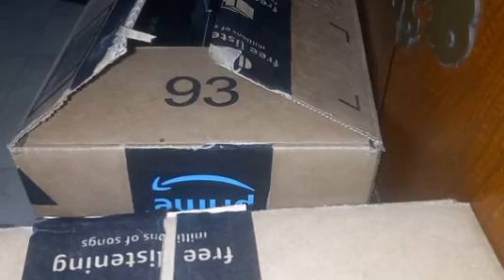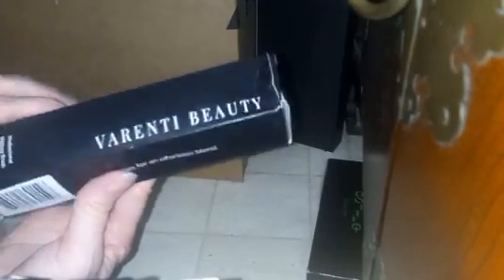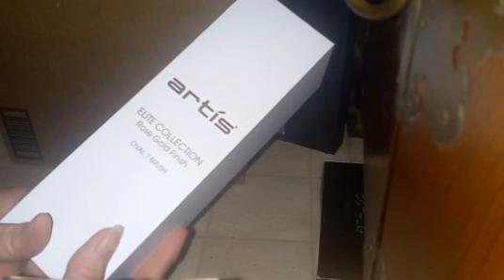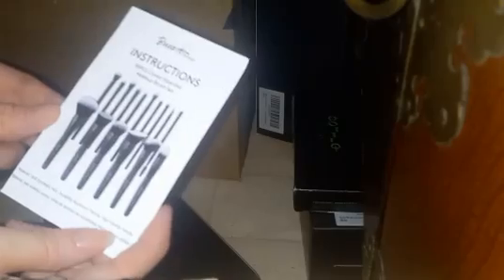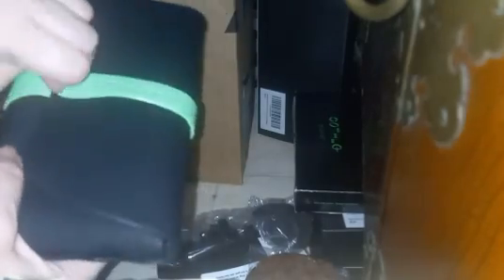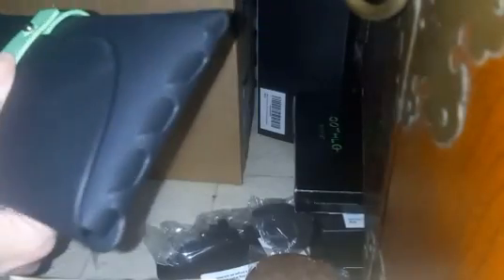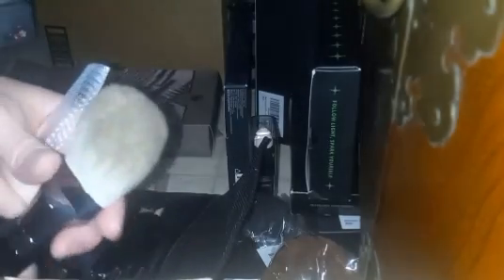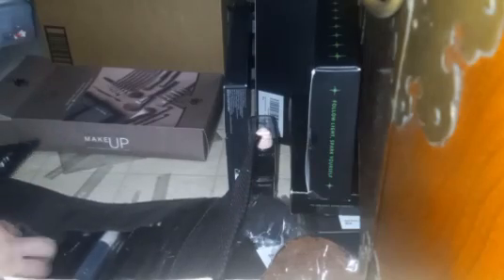Brushes Unboxing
* links or codes I may receive monetary compensation or reward for being used.

Save some $ on 2 makeup companies that I ACTUALLY really love!

* Referral for $20 off your first $85 purchase on Scott Barnes products.

* Save $5 on Lemonhead LA glitter (my favorite glitter)

* Save $15 on Ka'Chava meal replacement (I really drink it). I love chocolate and Chai is delicious for a switch.